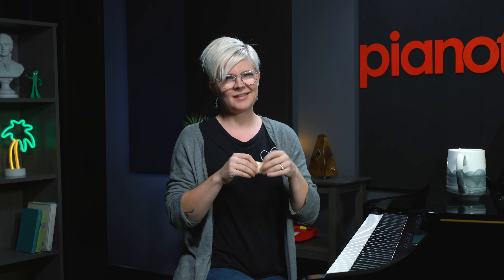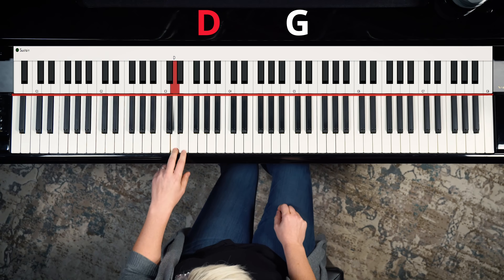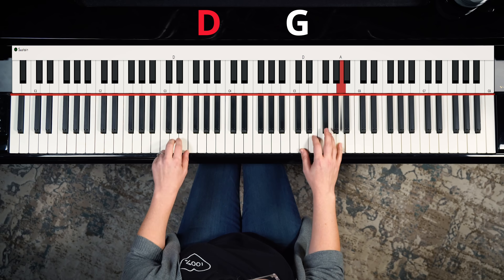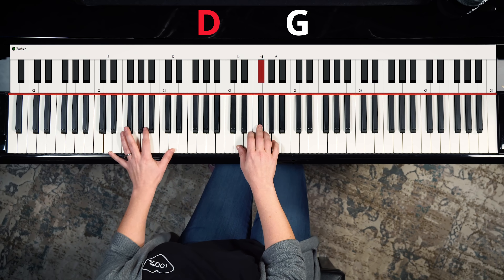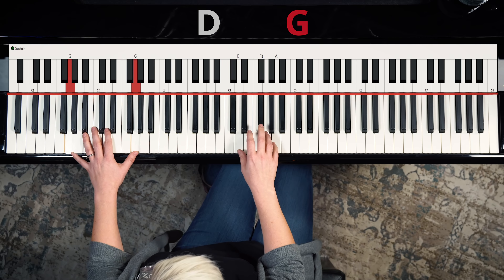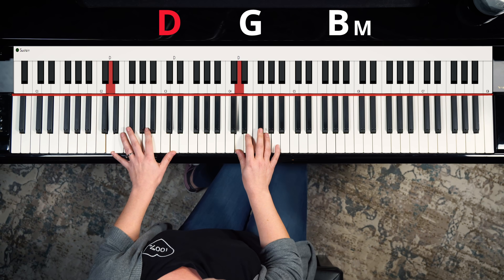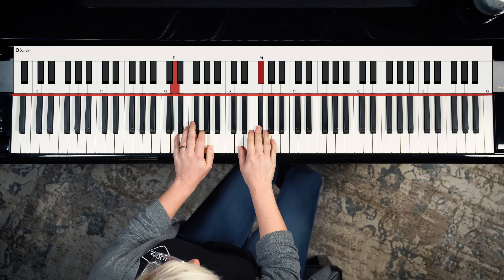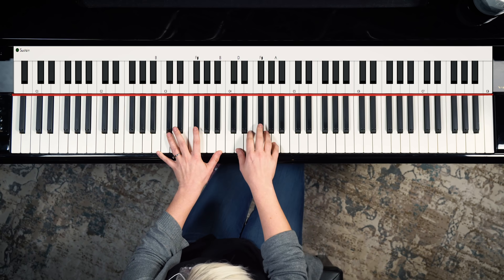Create a Beautiful Piano Chord Progression in Any Key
In this video, I'm going to show you how to create a beautiful-sounding chord progression in just a few minutes. The lesson is supposed to be fun and a little bit of a time-waster, but it will also teach you really valuable skills about chords and scales :)

For this lesson, you need a key signature. I'm choosing the key of G.

Then write out ALL the diatonic chords of the key of G. That just means all the chords that naturally occur in the G scale. We have a full lesson on diatonic chords here:

In the key of G, those chords are G major, A minor, B minor, C major, D major, and E minor.

I'm NOT using the 7th note of the scale (F# diminished) because it sounds crunchy and we want this to be beautiful :)

So what do you do next? Here are the timecodes:

- The key of G and the chords we'll use - 0:17
- Choosing the first 2 chords - 0:59
- Adding in an extra chord - 3:09
- The "not so secret" secret to making it sound good - 4:23

As I said before, try this out at home. Pick a key you are NOT super comfortable with. This exercise will help you learn the scales and chords while having fun and creating beautiful music.